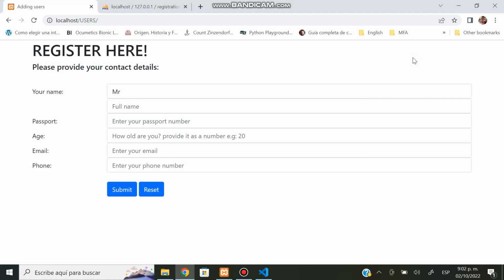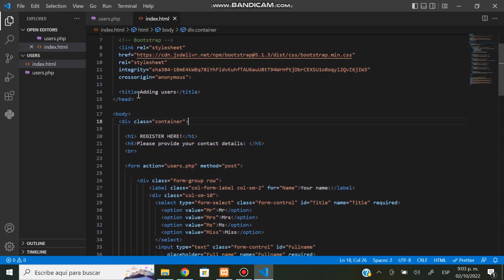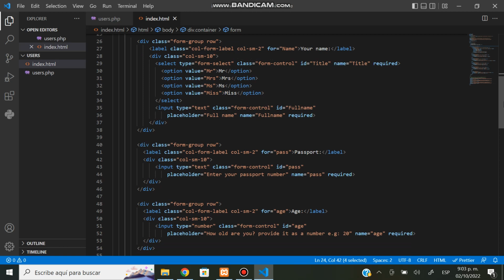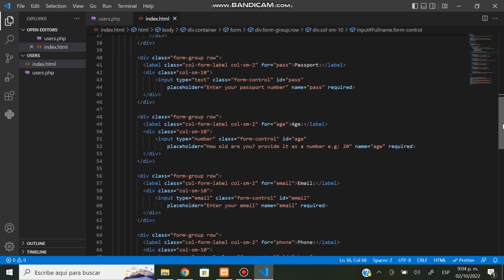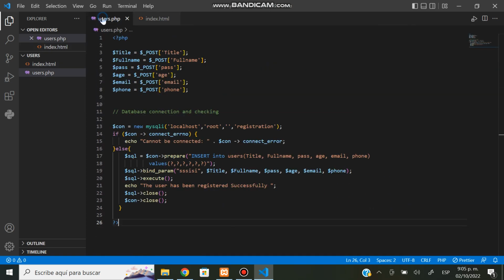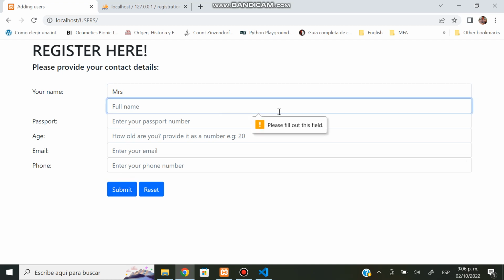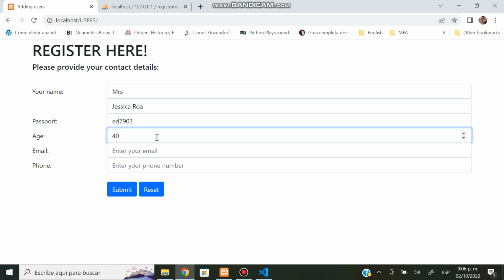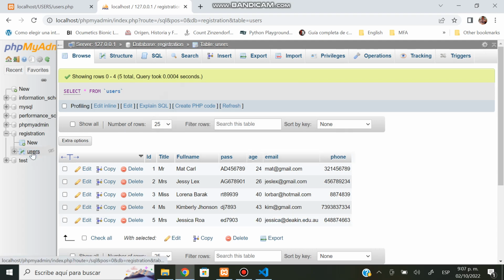How to send data from a web form and save it in a database